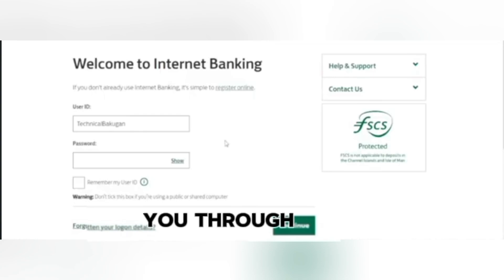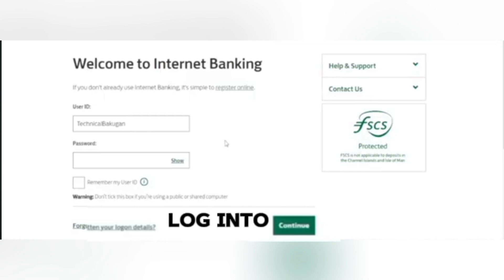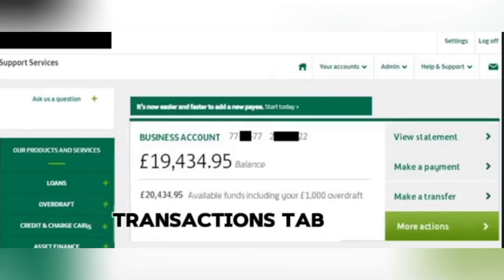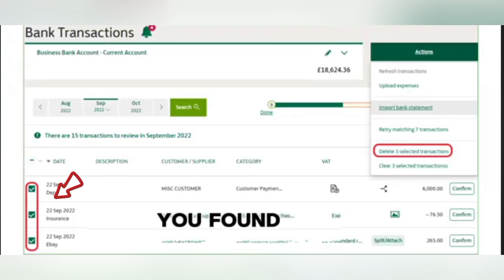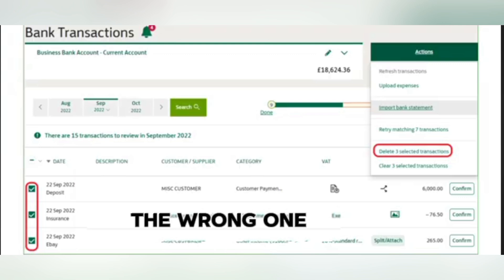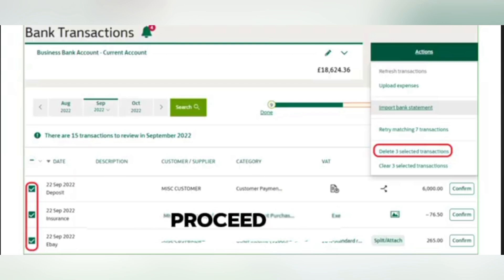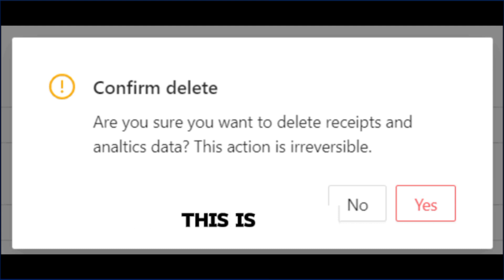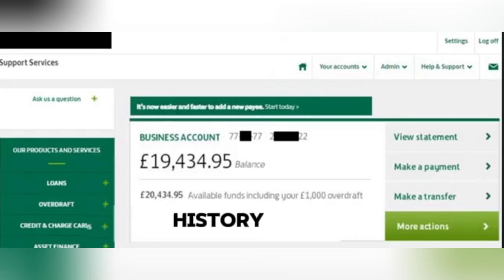How to delete transaction history on Intermax wire transfer I DOUBLE Z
"Need to delete your transaction history on Intermax Wire Transfer? In this video, we’ll show you exactly how to manage and remove transaction records on Intermax, ensuring your financial privacy is maintained. Whether you’re in the USA, UK, Canada, or Europe, this tutorial will help you securely delete transaction history and keep your personal information safe.

🔹 What You'll Learn:

How to view and delete transaction history on Intermax Wire Transfer
Step-by-step guide to managing your transaction records
Privacy tips for protecting your financial data while using Intermax
Answers to common questions about deleting transaction history
Deleting or managing your transaction history helps protect your privacy and ensures that your financial data remains secure. Follow these easy steps to maintain control over your Intermax transaction history.